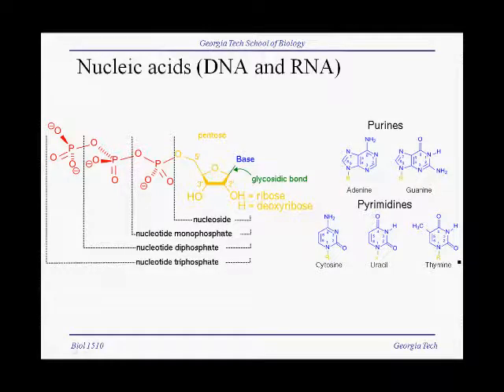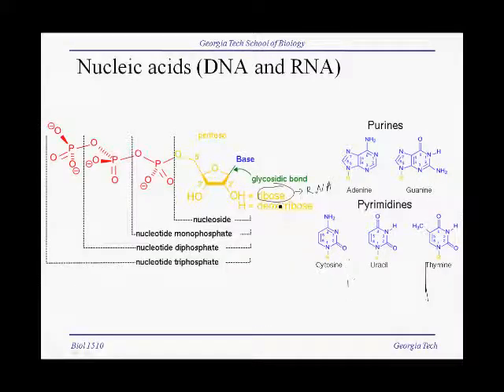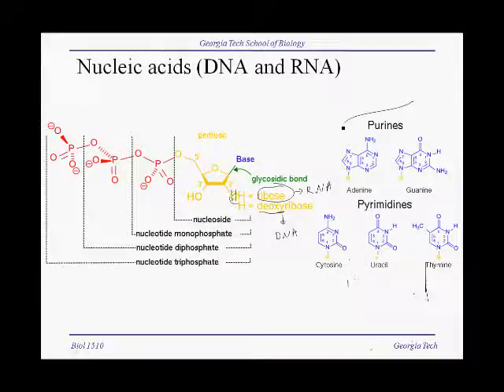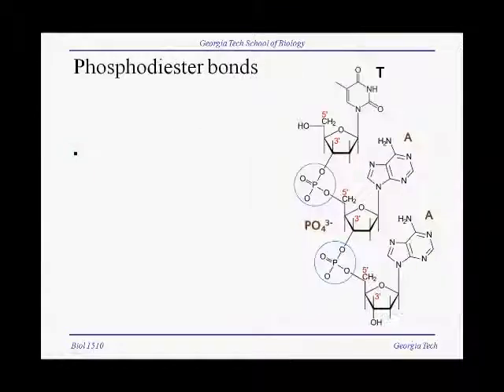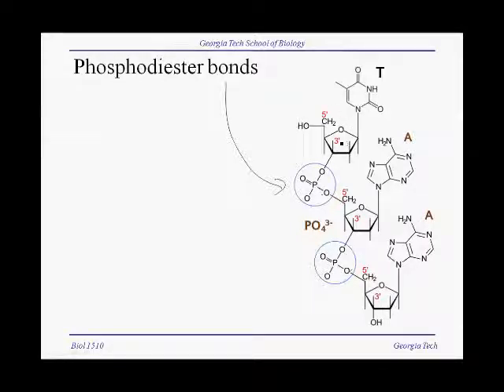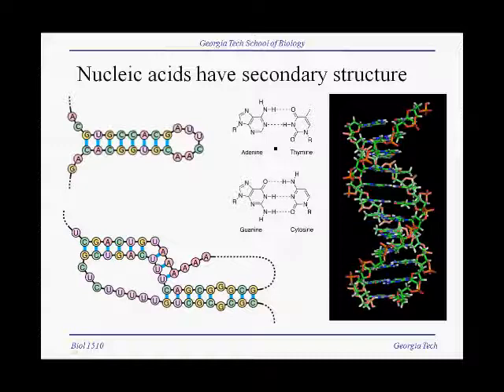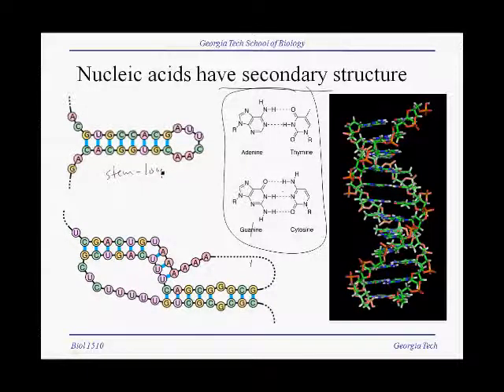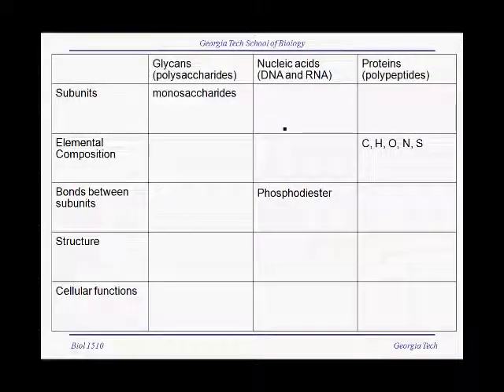3 1B nucleic acids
Nucleic acids are made from nucleotides, linked by phosphodiester bonds.